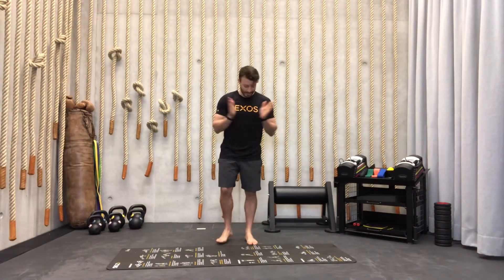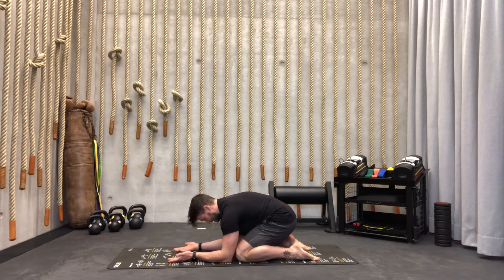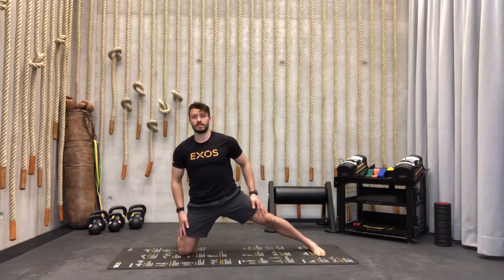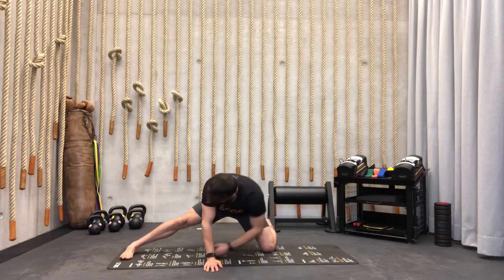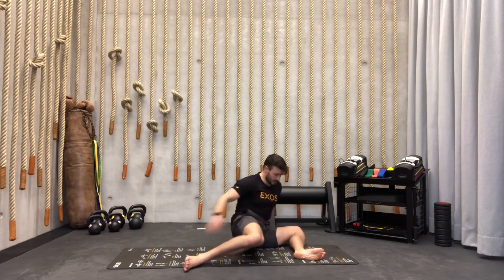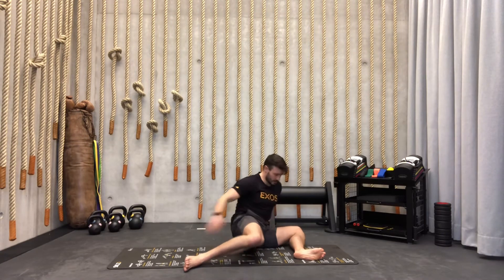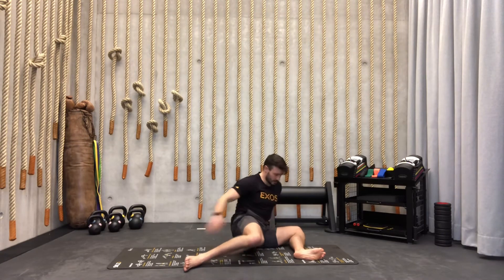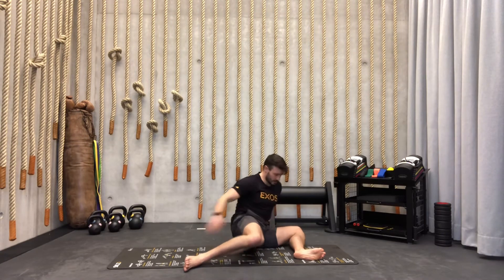EXOS at Home: Morning Mobility with Coach Kevin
Equipment needed: mat, water and something to keep balance like a chair, wall or a foam roll